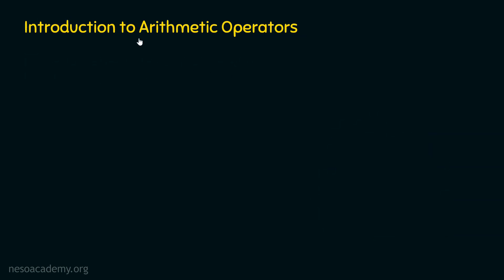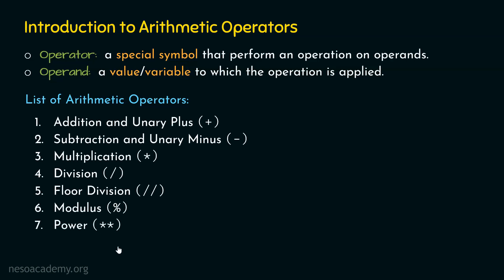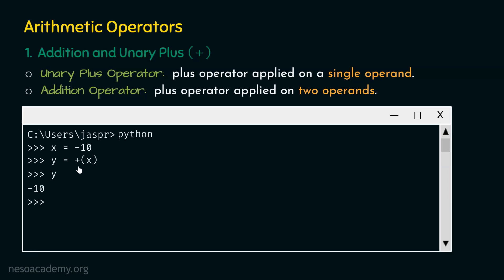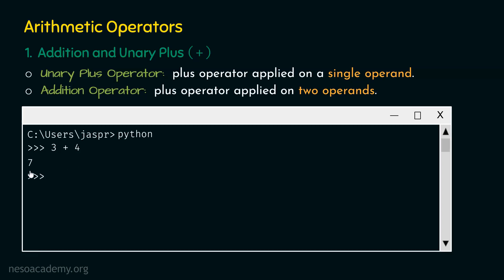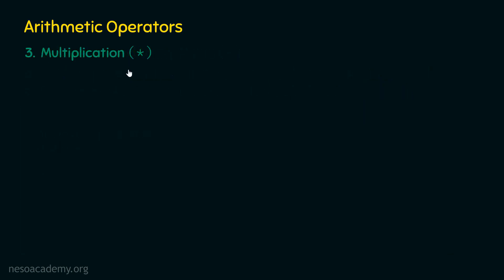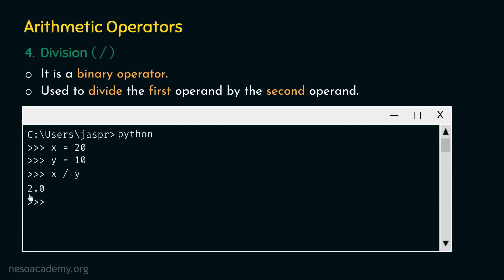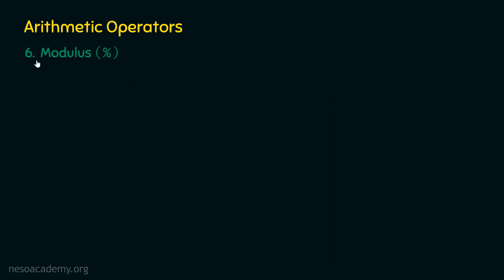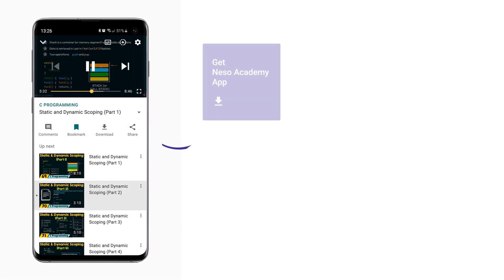Arithmetic Operators in Python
Python Programming: Arithmetic Operators in Python
Topics discussed:
1. Introduction to Arithmetic Operators in Python.
2. Addition and Unary Plus Operator (+).
3. Subtraction or Unary Minus Operator (-).
4. Multiplication Operator (*).
5. Division Operator (/).
6. Floor Division Operator (//).
7. Modulus Operator (%)
8. Power Operator (**)